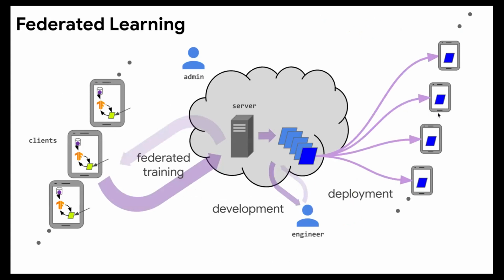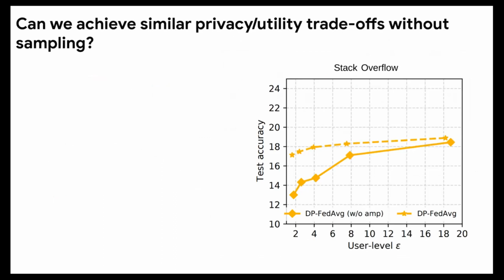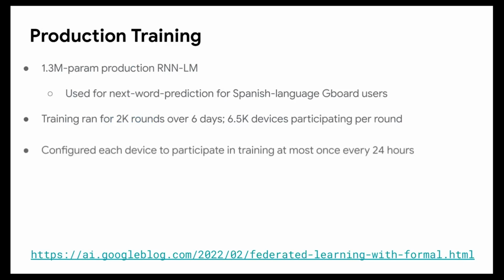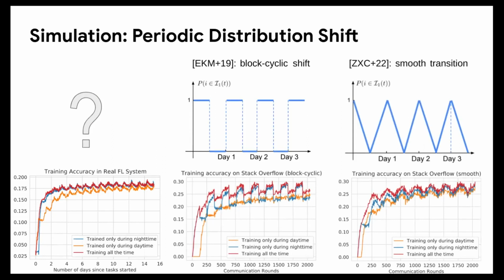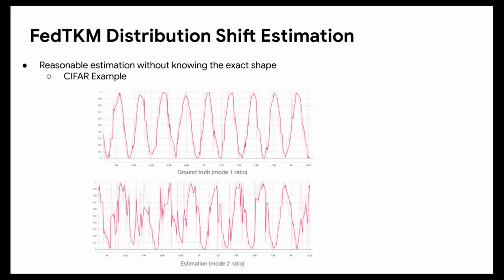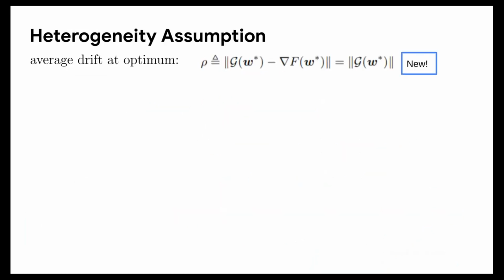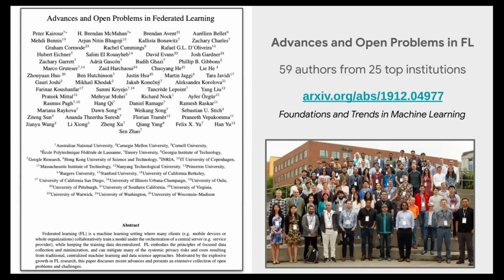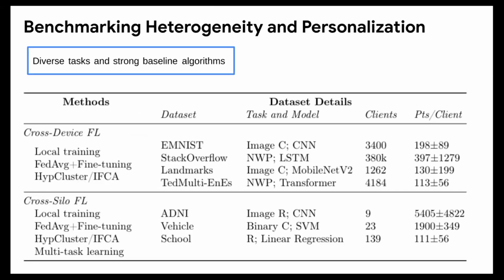"Cross-device FL: optimization and privacy", Dr. Zheng Xu (Google)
Keynote talk at FedVision Workshop in conjunction with CVPR 2022